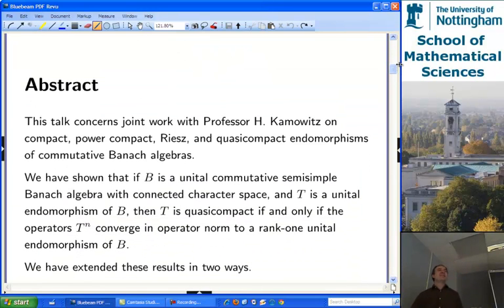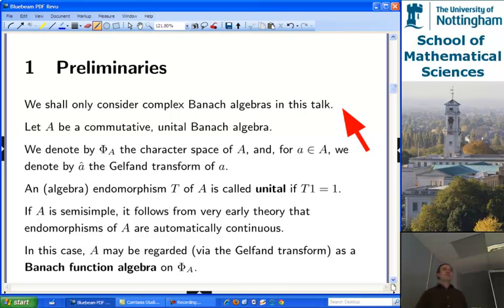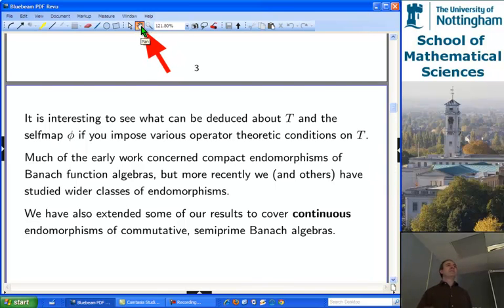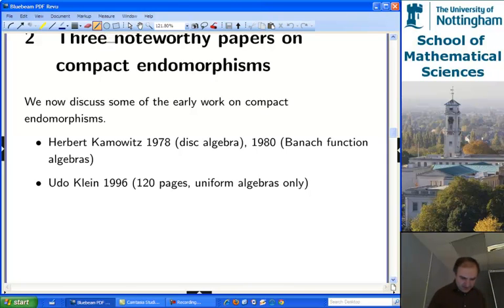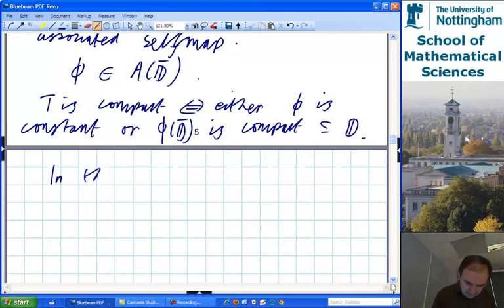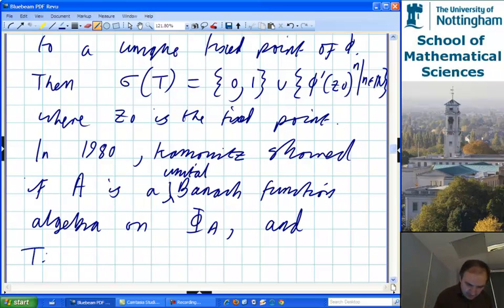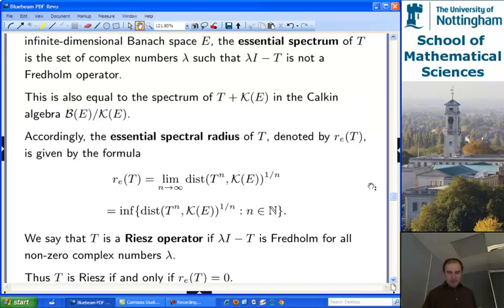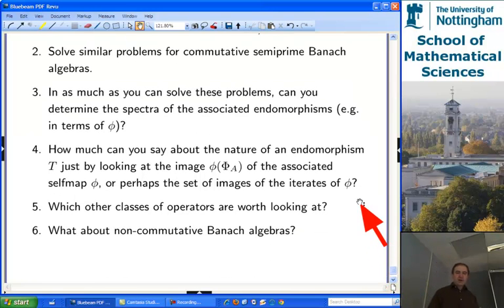Endomorphisms of commutative semiprime Banach algebras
Dr Joel Feinstein's talk at Banach Algebras 2011, Waterloo, Ontario, Canada. He discussed joint work with Herb Kamowitz on compact, power compact, quasicompact and Riesz endomorphisms of commutative Banach algebras, along with some background, examples, and questions.